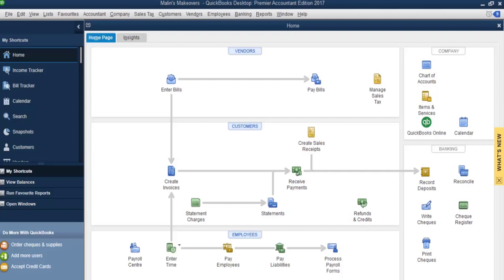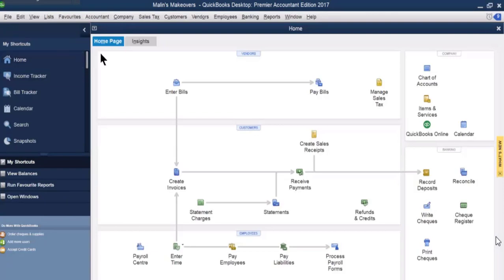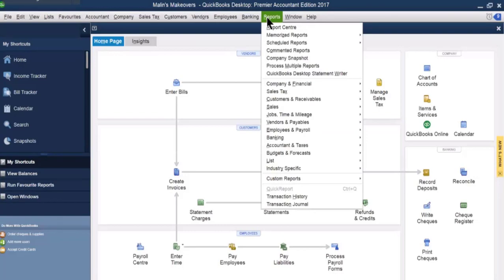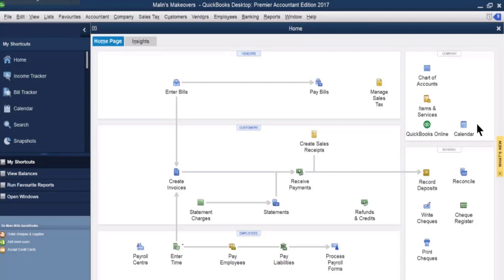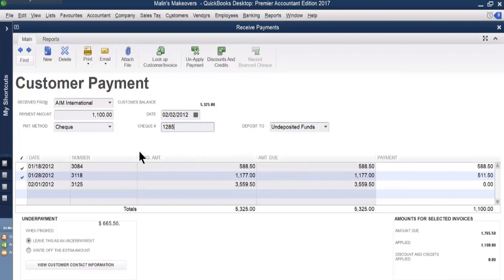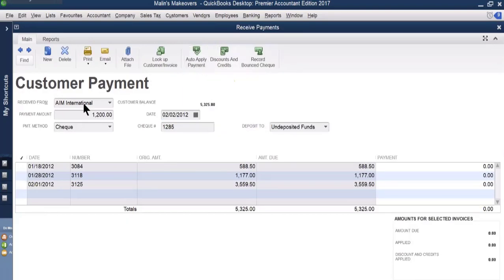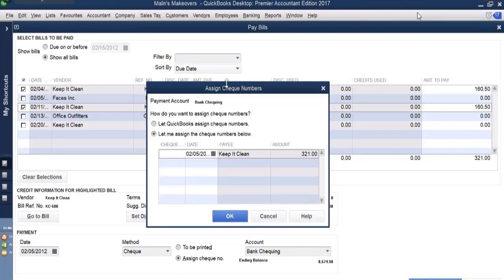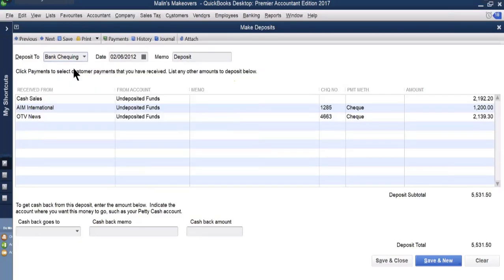QuickBooks Session #1 (Working Skills Center)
by:
Matilda Thevasagayam
Financial Manager
Working Skills Centre
703 - 55 Eglinton Avenue East
Toronto ON M4P 1G8